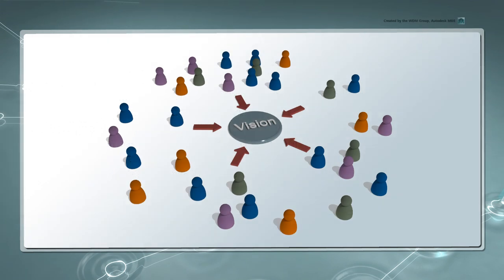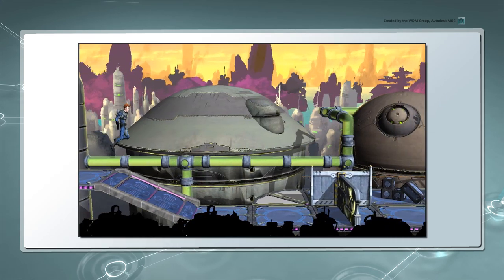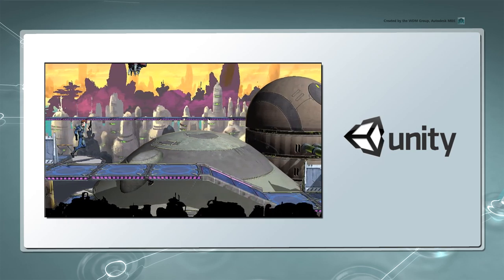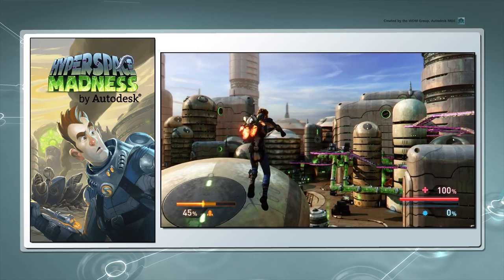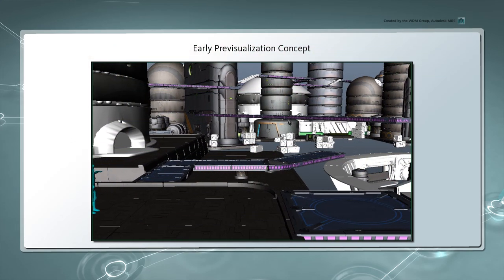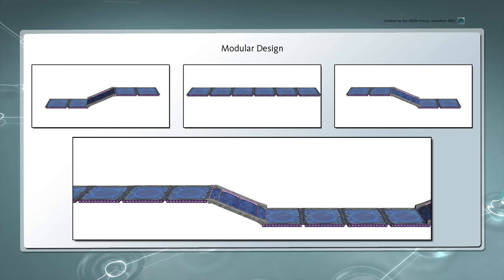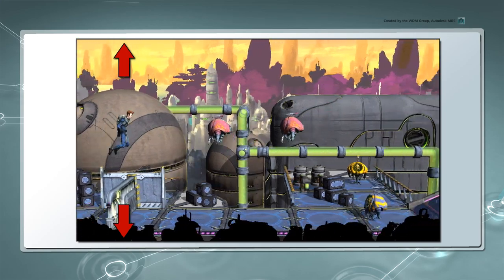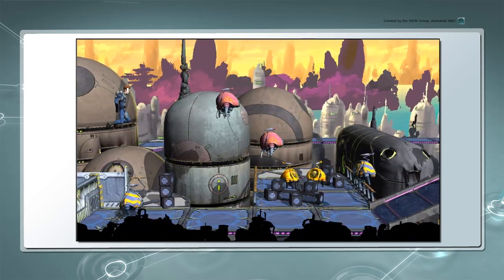Creating a Mobile Game Prototype Using Maya LT & Unity - Part 1: Design and gameplay overview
This movie shows you the early concept design and artistic vision for this mobile game built with Maya LT and Unity.

Level: Intermediate
Recorded in: Maya LT 2014, Unity 4.0